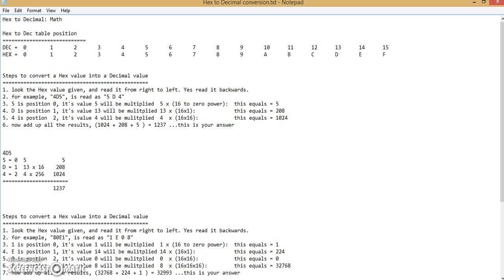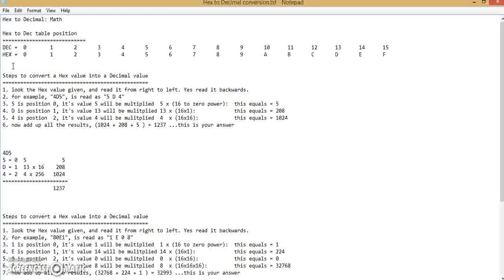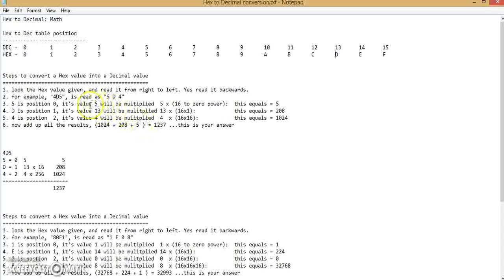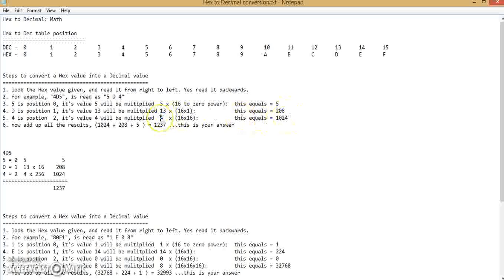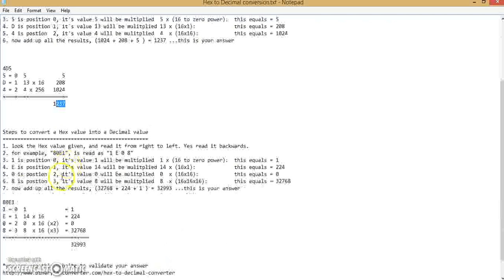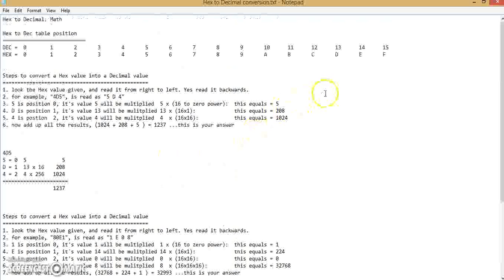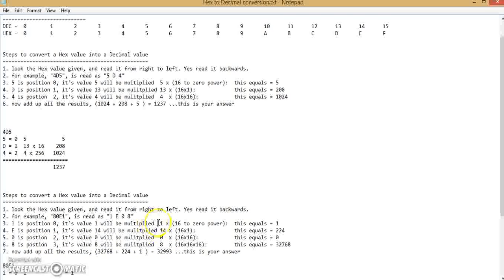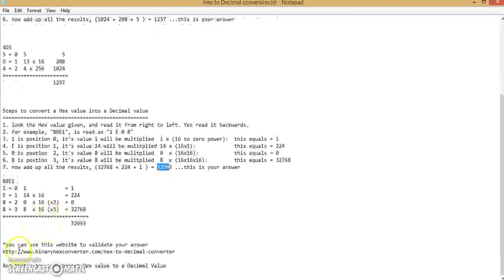Hex to Decimal Math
How to covert a Hex Value into a Decimal Value